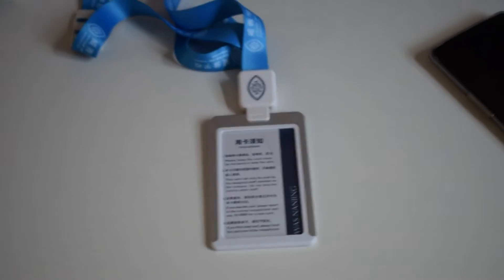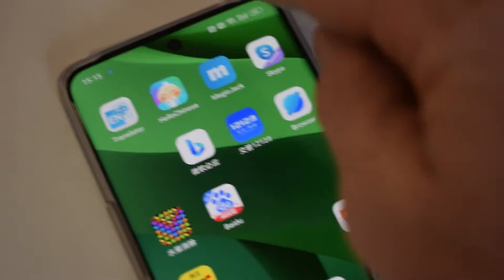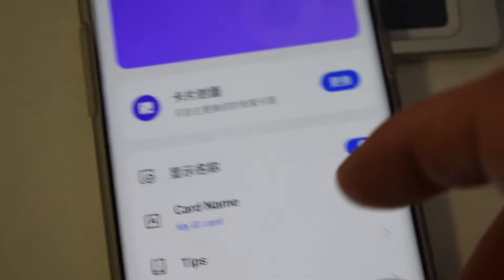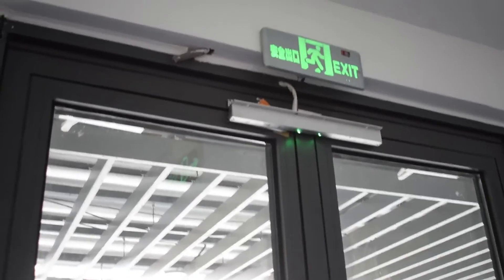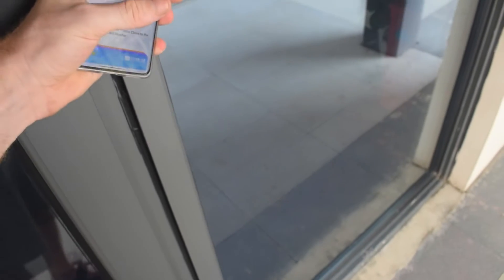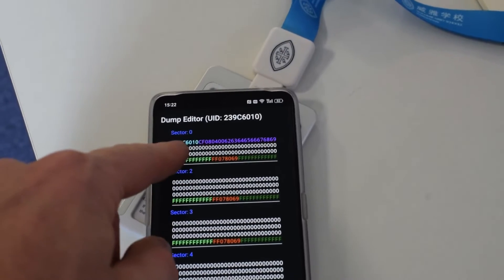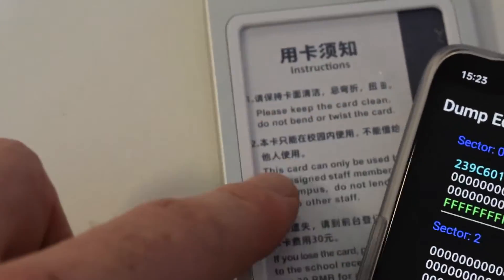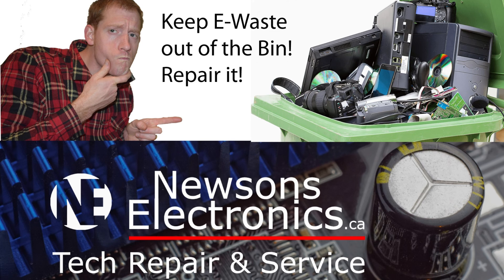How to Copy RFID and NFC Access Cards & Key Fobs